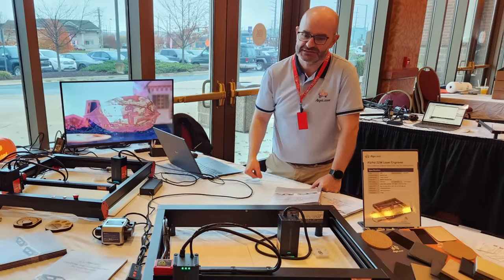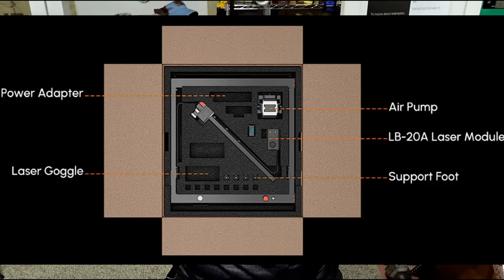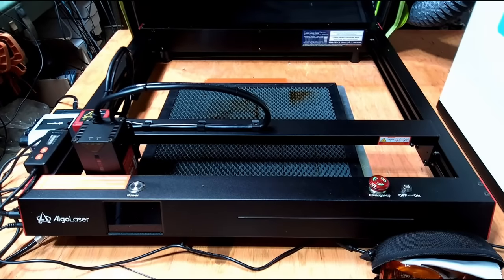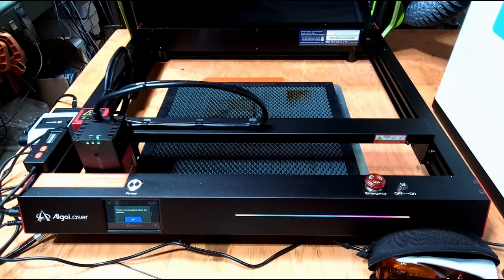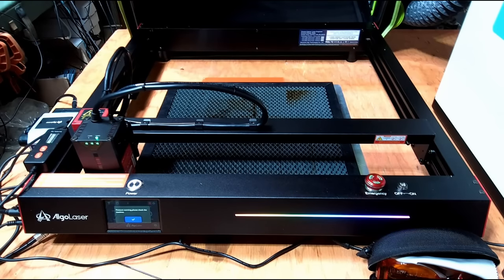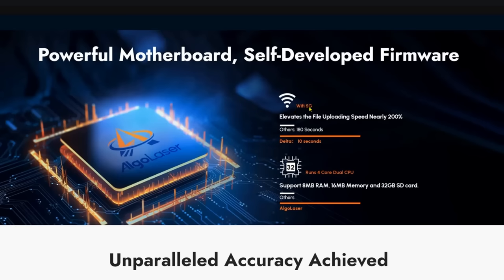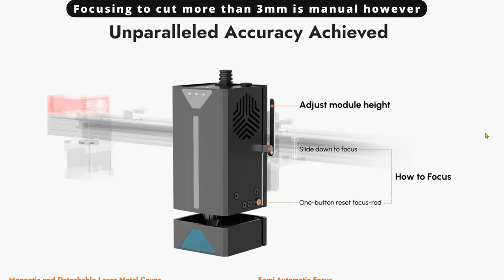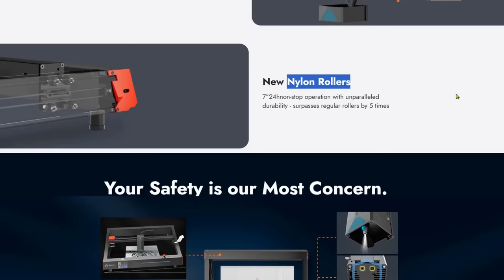👌My thoughts on the new AlgoLaser, Delta 22W diode laser engraver, cutter.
➡️ Click on ...more↙️for *Time Stamps, links to buy this laser and more!*

AlgoLaser has Black Friday deals going on at the time this video was published!!

*TIME STAMPS:*
Intro
0:32 What's new and different?
1:34 Getting started
1:57 First look and initial problem & fix
3:09 First test runs
7:15 New way to set the focus
8:41 First engraving, comparing to the Atomstack A20 Pro
9:59 2nd test card
11:16 First cut test, compared to the LaserMATIC 20
14:09 Engraving test, compared to the LaserMATIC 20
16:25 Engraving the Vintage World Map, compared to the Ikier 36W
18:38 Anomaly in the engraving on the X axis
19:40 Observation on the comparison to the Ikier, the Delta seems to run faster!
21:48 Results of the Vintage Map engraving
24:29 How this laser rates against other open-gantry diode lasers
26:59 The Good - All the good features
28:38 The Bad - Things I don't like
30:18 My opinions
30:45 Features from their website
31:45 COS beam shaping technology
32:48 Cutting ability
33:02 Cutting thickness
33:27 Control board features
33:49 Focusing
35:43 Thanks for watching!

*The Laser I use most frequently, The Roly LaserMATIC 10, 20 & 30W: King of the Diode Lasers!*
AVAILABLE NOW!

If you appreciate my tutorial videos and template downloads and want to *buy me a cup of coffee,* or a beer to help support the effort, *but don't want to sign up as a Patron,* I would greatly appreciate it!

Steel bed for my other laser:
"Punk Spikes" for the steel bed:

10-pack of Acrylic, 5x7 clear

60 Pack of thin wood rounds